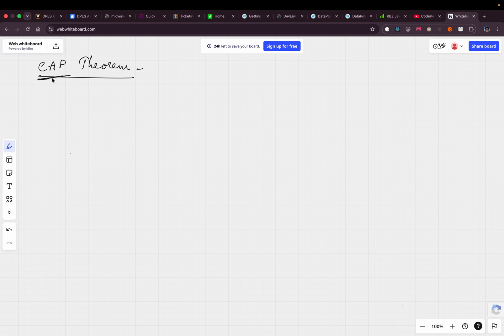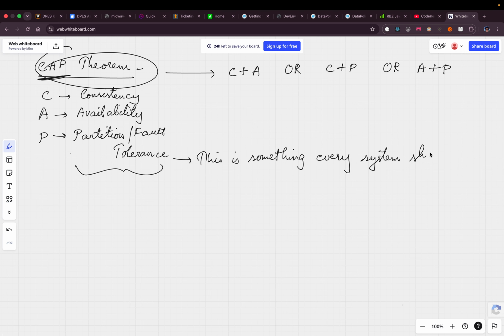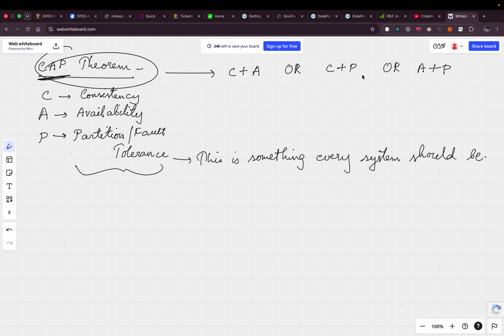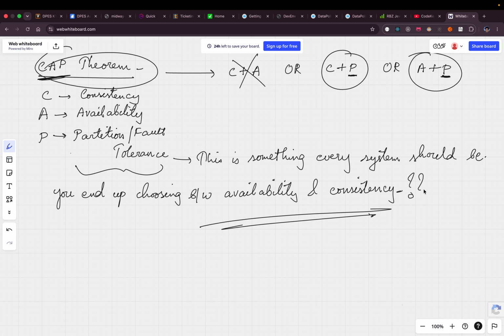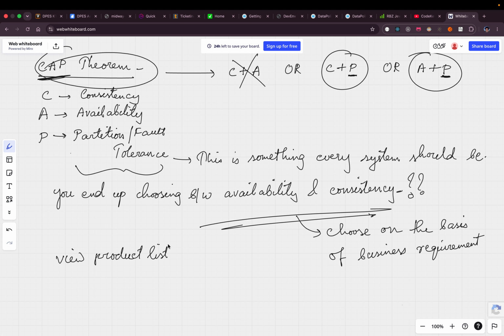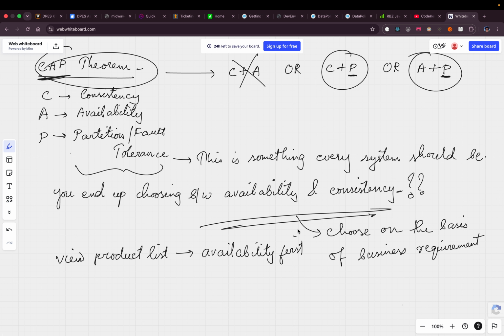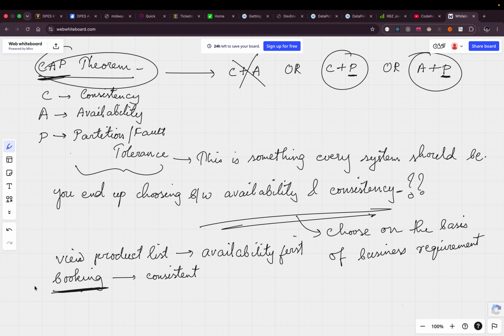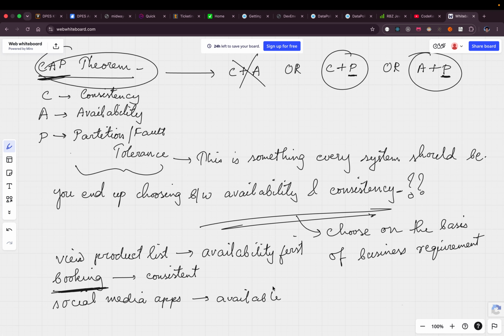CAP Theorem | Day 15 | System Design series for Beginners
CAP Theorem Explained | Consistency vs Availability vs Partition Tolerance | System Design

The CAP Theorem is one of the most fundamental concepts in Distributed Systems and System Design interviews. In this video, we break it down using simple real-world examples to understand why distributed systems cannot simultaneously guarantee Consistency, Availability, and Partition Tolerance.

You'll learn why modern distributed systems almost always have to tolerate network partitions, and how that forces architects to make a trade-off between Consistency and Availability based on the use case.

📌 In this video, you'll learn:

✅ What is the CAP Theorem?
✅ Why Partition Tolerance is practically unavoidable in distributed systems
✅ Why systems typically choose between Consistency and Availability during network partitions
✅ Real-world examples to understand these trade-offs
✅ Which features should prioritize Availability and which should prioritize Consistency

Real-world examples discussed:
Social media news feeds
Amazon product listings
Banking and payment systems
Inventory management
Order placement and other distributed applications

By the end of this video, you'll have a much clearer understanding of how engineers make architectural decisions while designing scalable distributed systems.

Whether you're preparing for System Design interviews, Backend Engineering roles, or simply want to understand how large-scale systems work, this video will help build a strong foundation.